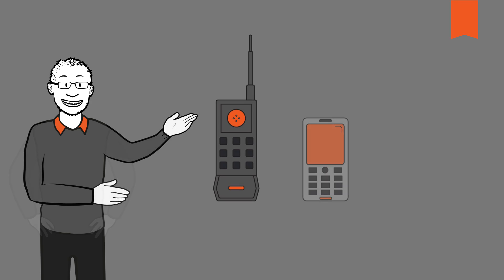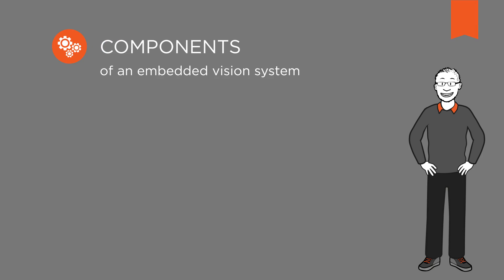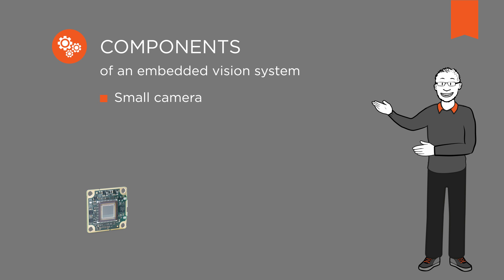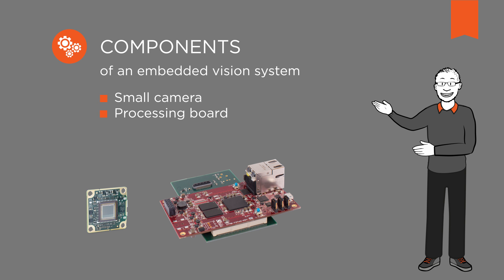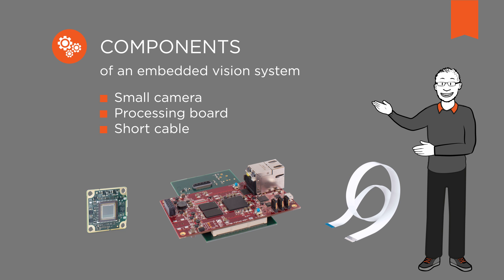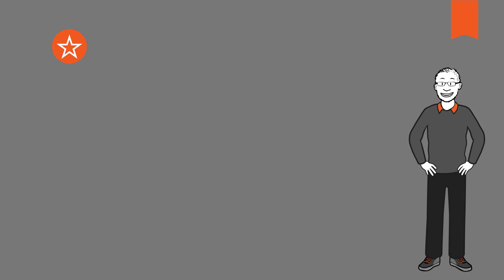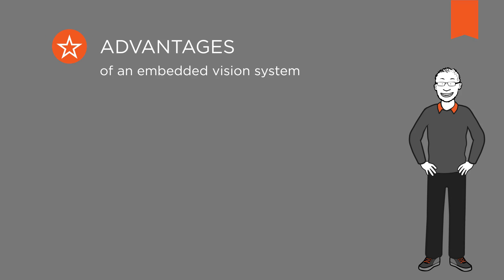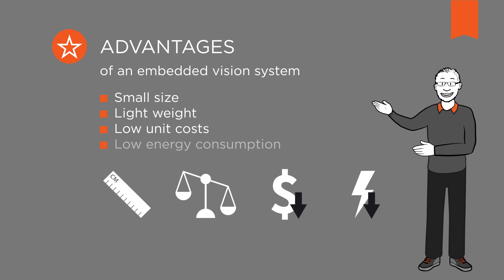What is embedded vision? – Vision Campus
Two trends in particular -- miniaturization of PCs and of cameras -- make it possible for vision systems to be produced affordably and for highly specific applications. Systems of this kind are referred to as embedded vision systems. In our video Thies Möller explains what exactly embedded vision means, how an embedded vision system is structured and the benefits embedded vision systems offer.

What is embedded vision?

00:08 Introduction
00:30 Components of classical machine vision system
00:50 Two developments: PC and camera became smaller
01:14 Definition embedded vision system
01:27 How is an embedded vision system structured?
01:55 Advantages of an embedded vision system
03:06 Where are embedded vision systems used?
03:26 A brief look into the future

to find all of our exciting videos and articles about vision technology. Just make sure you stop by!